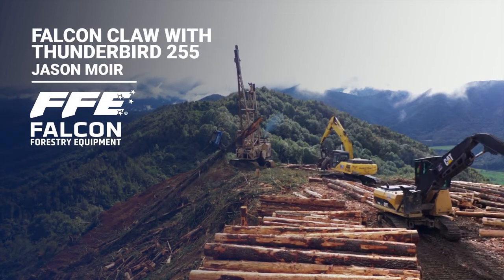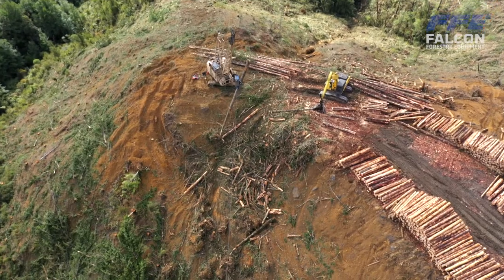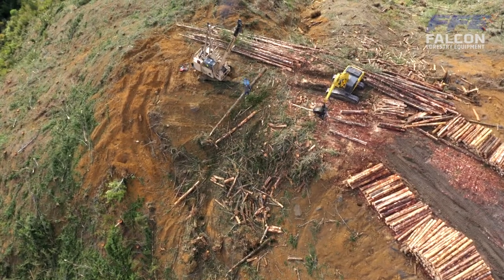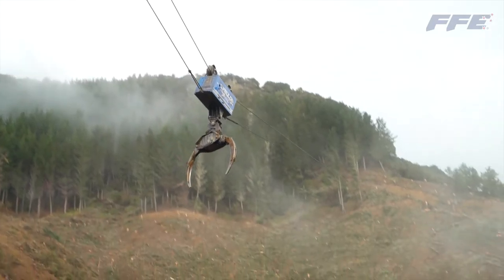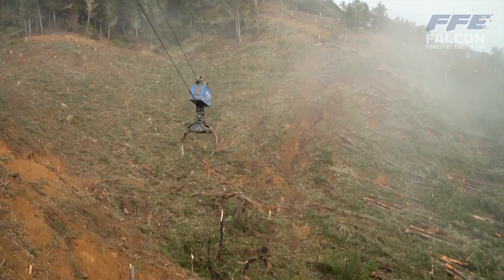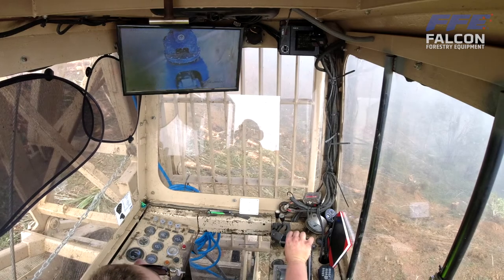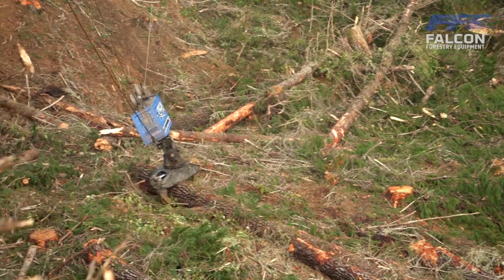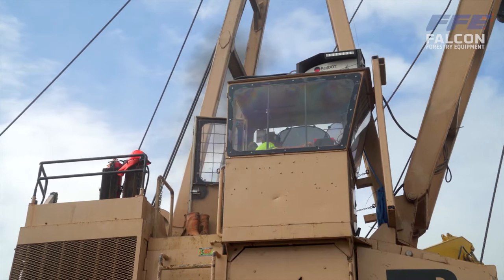Episode 4: Jason Moir - Moir Logging | Falcon Claw & Thunderbird 255 Combination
How does the Falcon Claw & Thunderbird 255 Combination work?
Jason Moir of Moir Logging gives us a quick update on the grapple carriage and swing yarder operation.